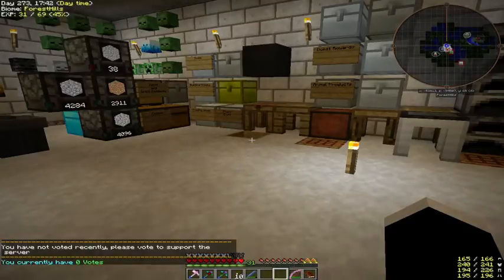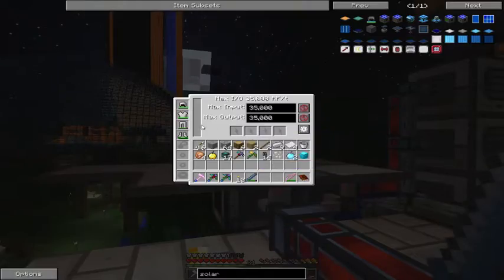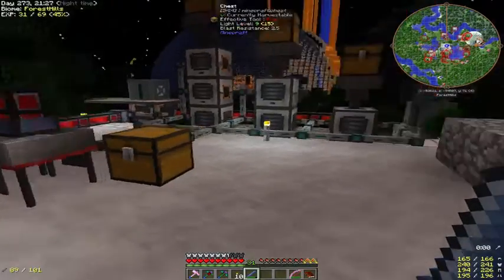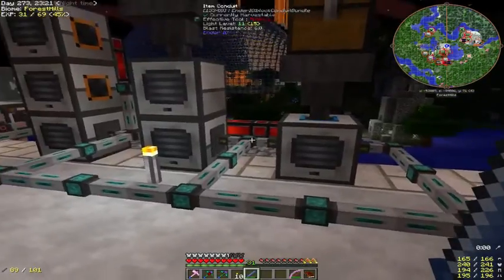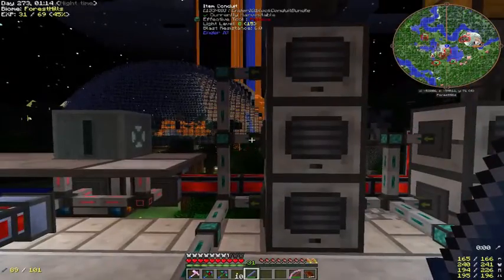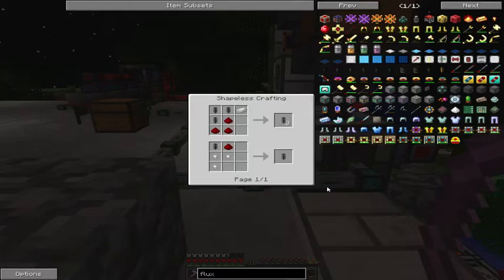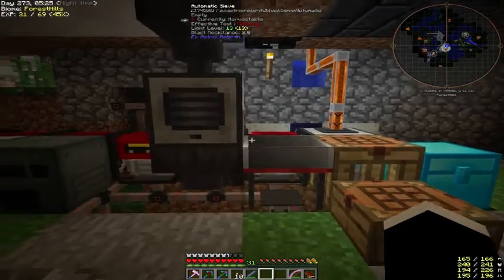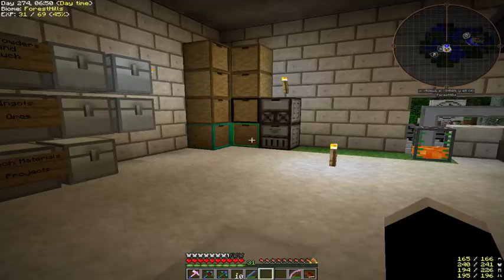Minecraft [70] - Ozone2 AutoSieve and Solar Flux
Solar Flux and AutoSieve are a great combo to get resources without the LMB grind and standing in one place.  Check out this video to help you get unlimited resources for very little work.  The IP to join is 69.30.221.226:25571